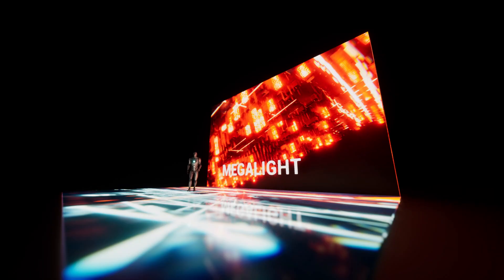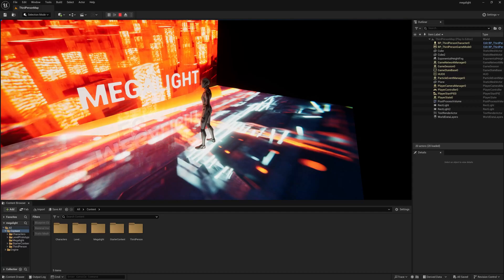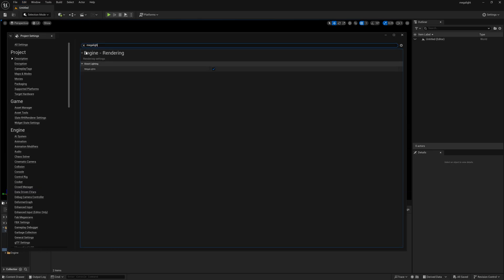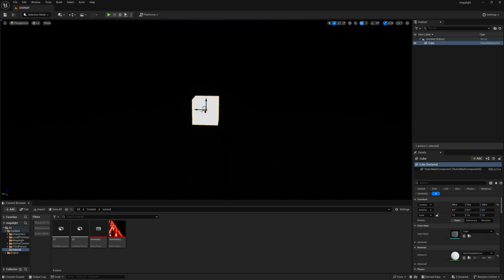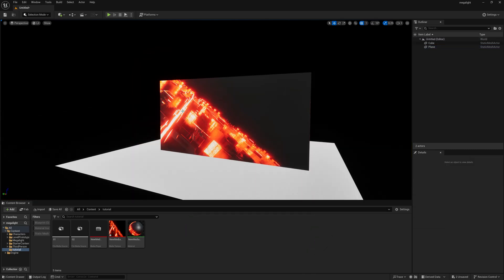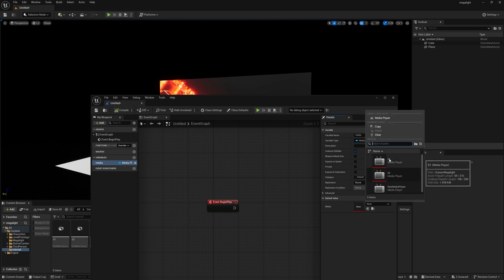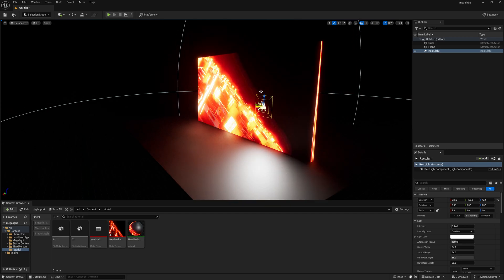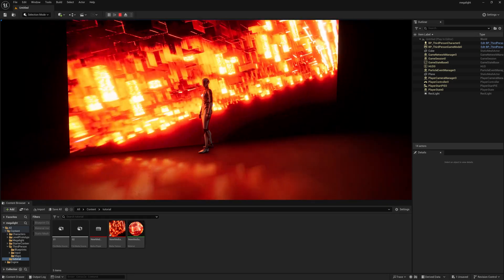How to use Megalights in Unreal Engine 5.5 | Full Tutorial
Hi,
Unreal Engine's new MegaLight feature is a game-changer for real-time lighting, ray tracing, and global illumination. This cutting-edge technology enhances photo-realistic rendering, making it perfect for game development, VFX, and virtual production. Learn how MegaLight boosts performance, dynamic shadows, and realistic reflections to achieve cinematic visuals in Unreal Engine 5. Don't miss this lighting breakthrough—watch now! 🔥